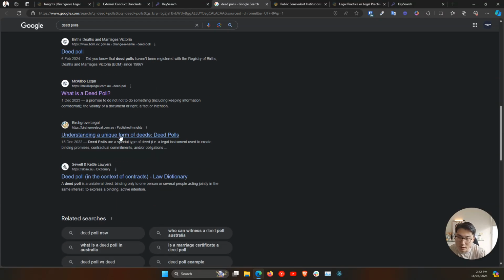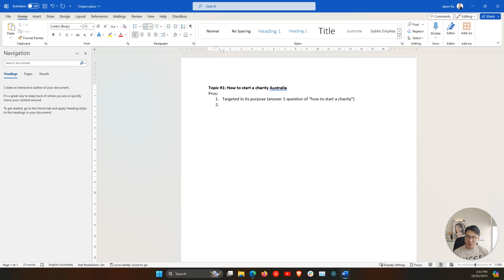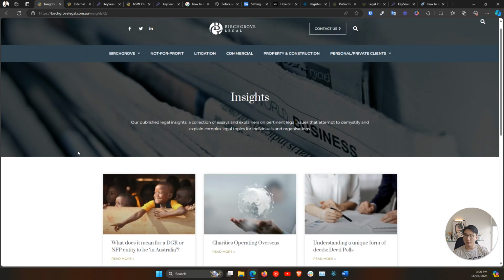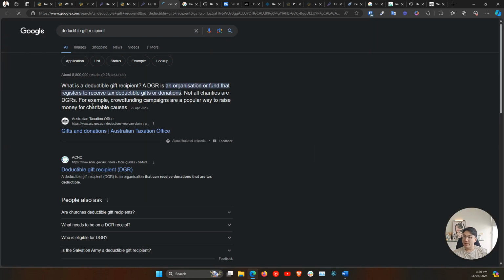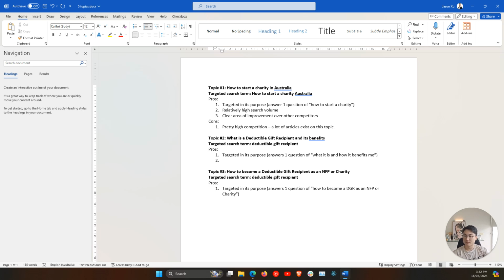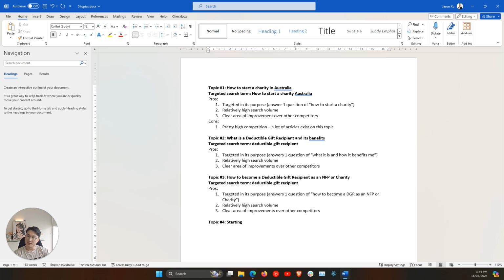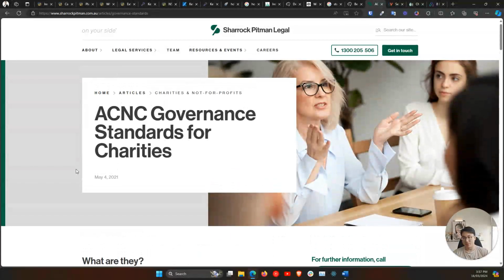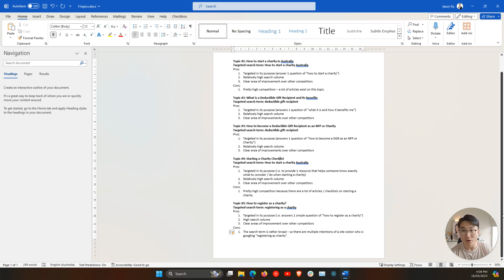Watch Me Find High-Ranking Topics & Keywords (live)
I recorded my screen and my thoughts as I research and find topics and keywords that rank high on Google to write SEO-optimised blog posts about.

It's 90 minutes long and super boring.